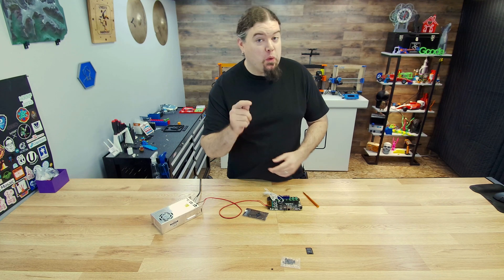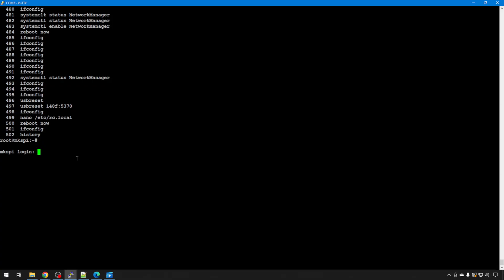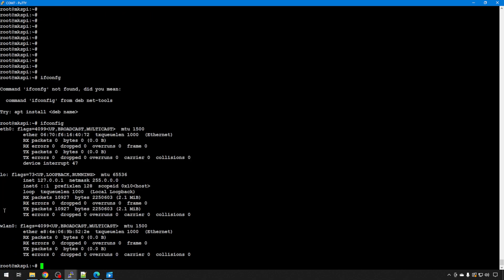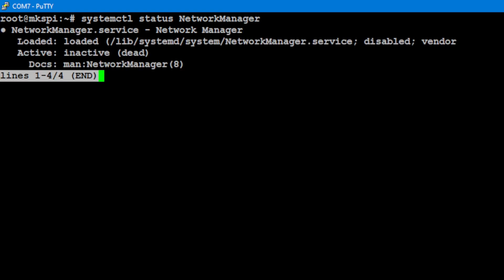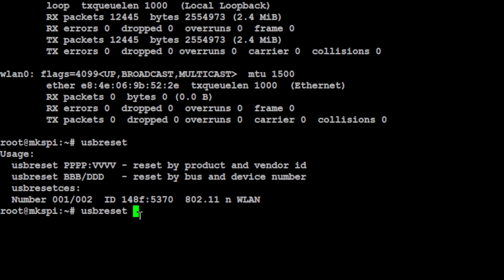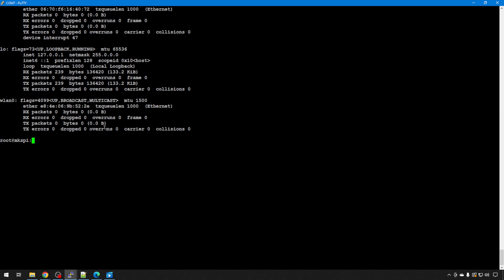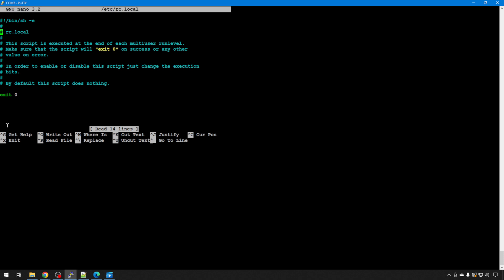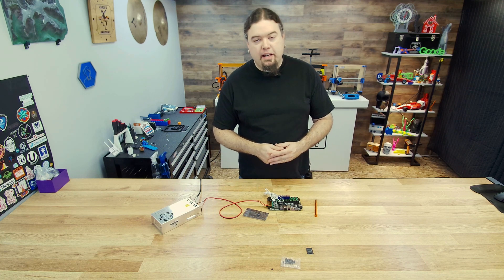MKS Skipr - No WIFI After Reboot - FIX IT! - Chris's Basement - 2023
WIFI not coming up after you reboot your new MKS SKipr board? Well, I got a super quick fix for that!

Amazon (aff) [US DE GB CA IT ES FR JP]: